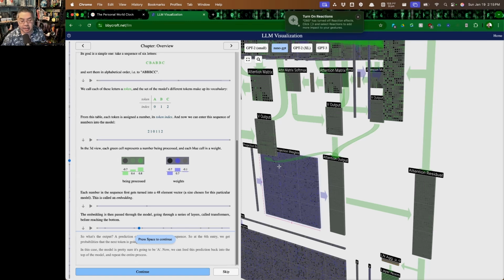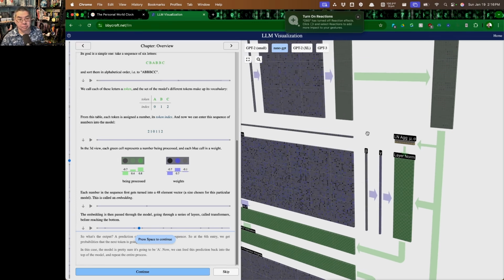Mind Readings: How Generative AI Models Work Inside, Part 2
In today's episode, I continue my explanation of how generative AI models function, focusing on the crucial steps following tokenization and embedding. You'll discover how these models use a process analogous to a team of writers researching and connecting their findings with Post-it notes and red yarn. This is similar to the attention matrix mechanism. You'll benefit from understanding how this impacts your AI interactions and learn why providing relevant and specific information in your prompts is essential for achieving the best outcomes.